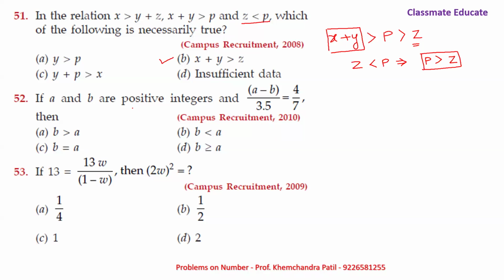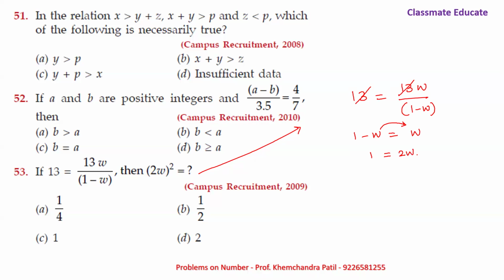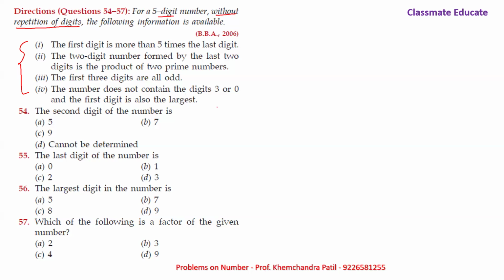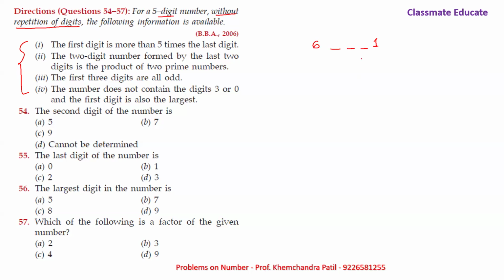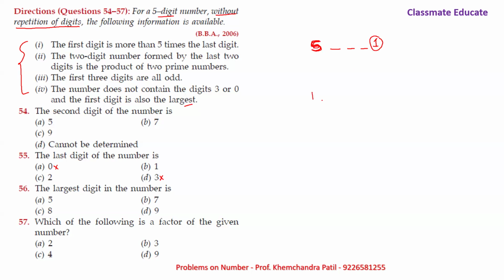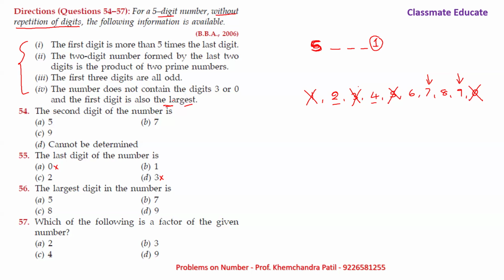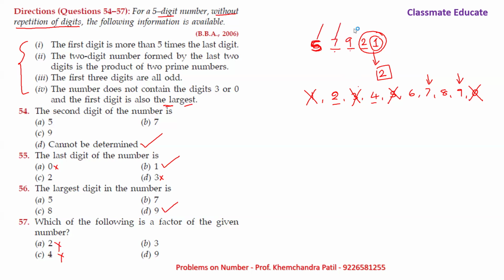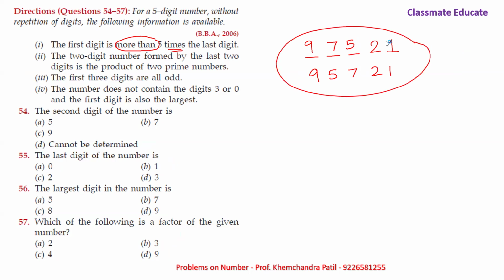Crack the Code: Mastering Number Problems for Competitive Exams! Part II - 2 | Khemchandra Patil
Join us in this engaging video as we unlock the secrets to excelling in number problems for competitive exams! Discover expert techniques, tips, and real-world examples that will enhance your problem-solving skills. Whether you're prepping for GRE, GMAT, or any competitive test, our step-by-step approach will boost your confidence and performance. Dive in and start cracking the code to success today!